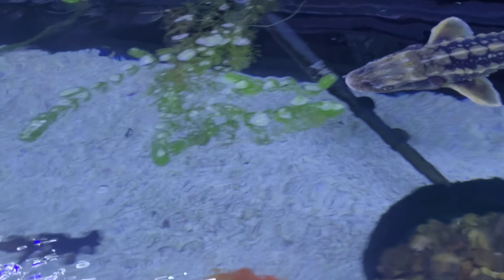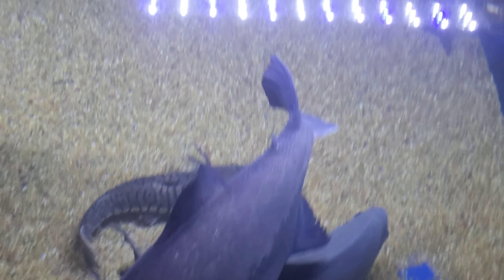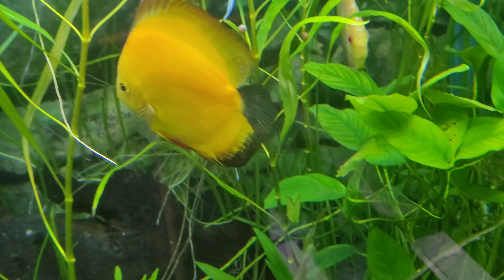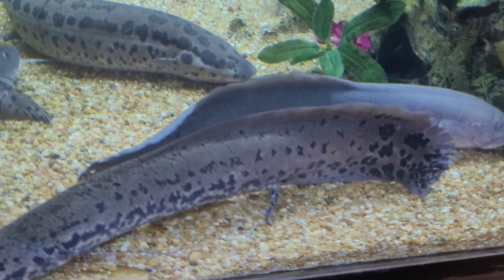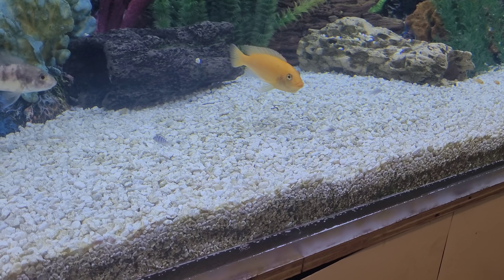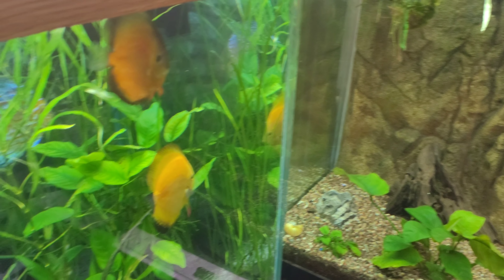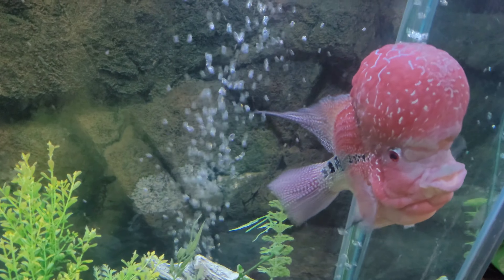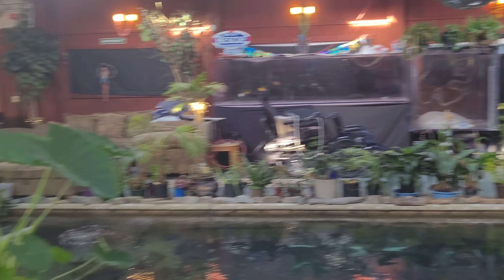feeding so many "starving fish", or is that how they act - OHIO FISH RESCUE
click on the "show more" below